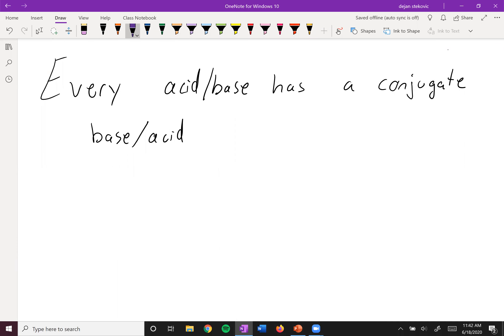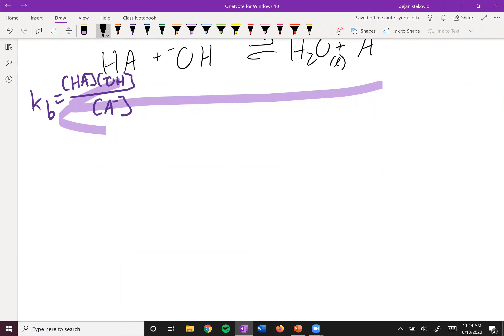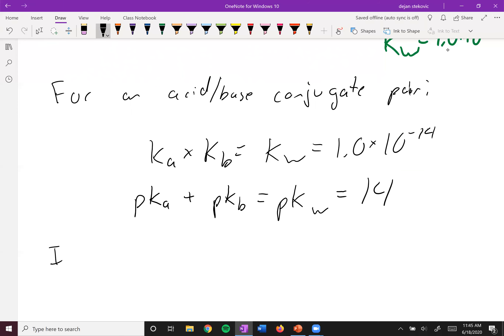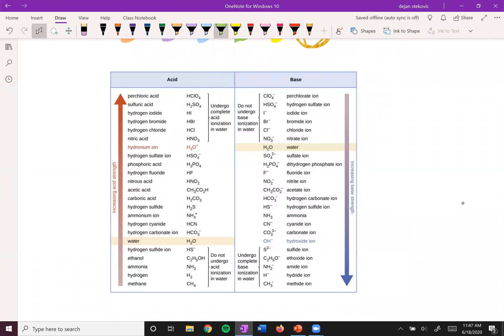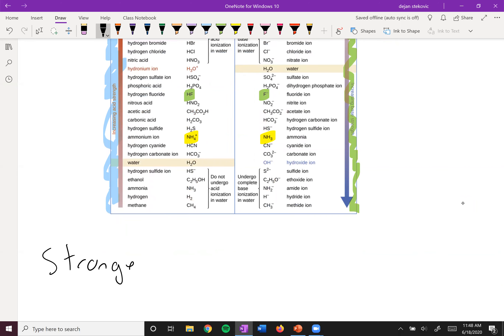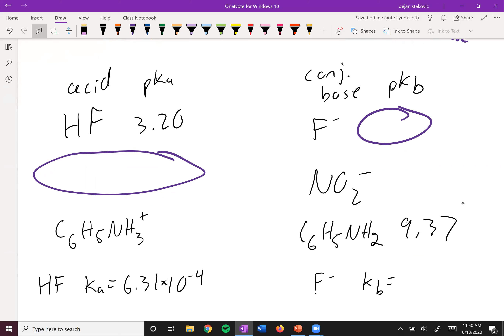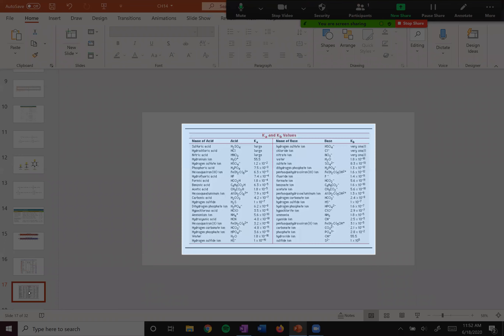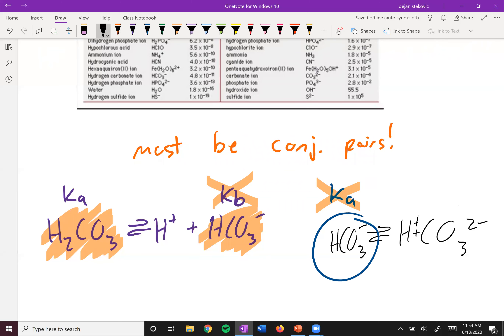CHEM102 CH14 pt16 strengths of conjugate acid base pairs